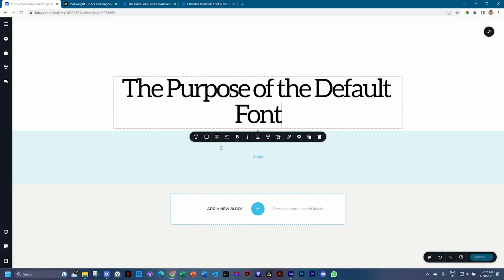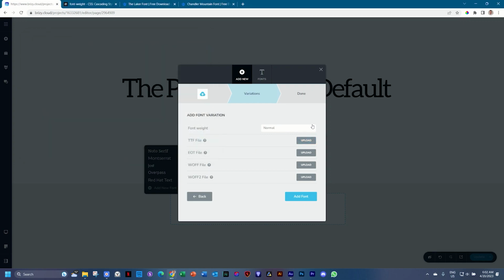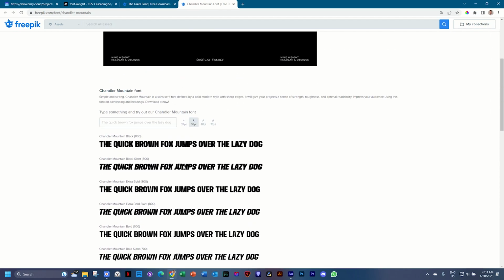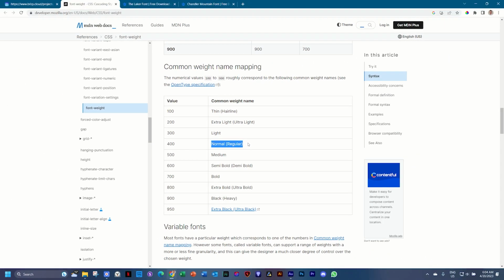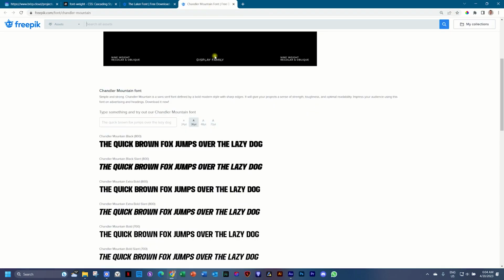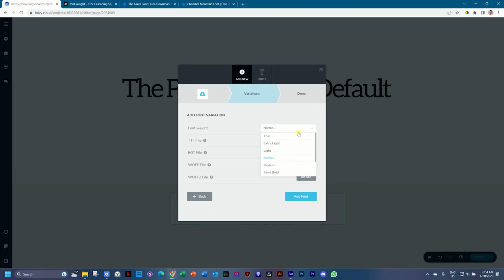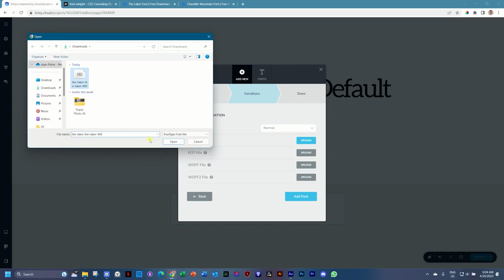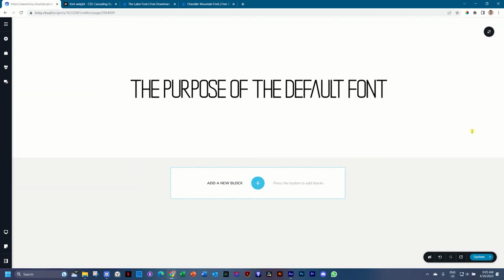Unlock Your Website's True Potential - Master Font Values & Common Weight Names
Font weight naming could be confusing when working with custom fonts on your website. Use this link below to reference the values and their corresponding custom weight names: